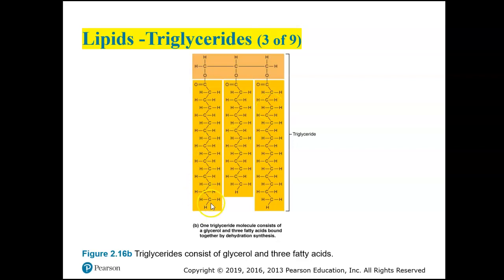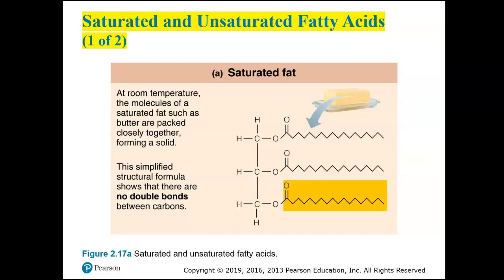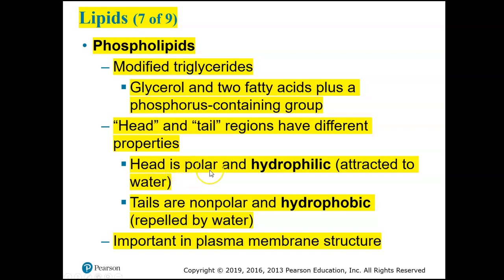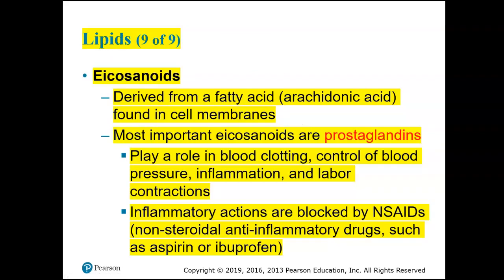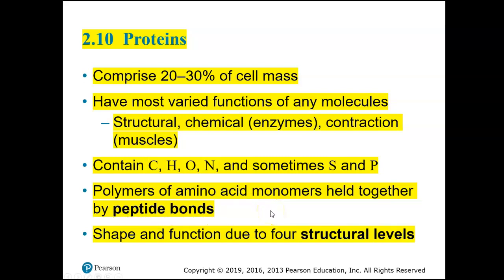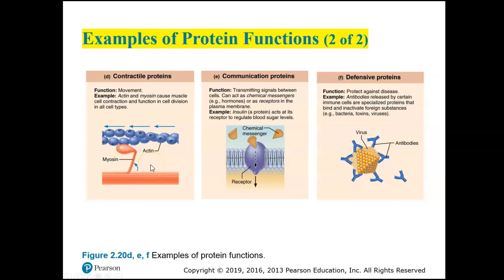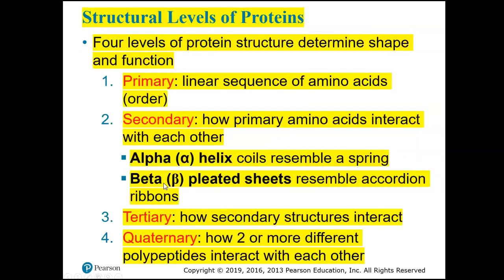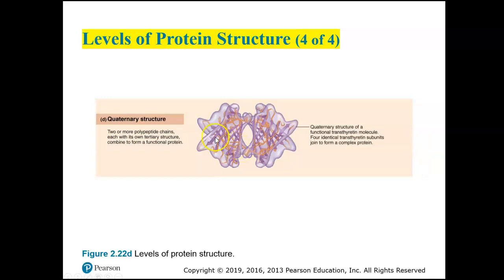168 Ch 2B slides 29-52